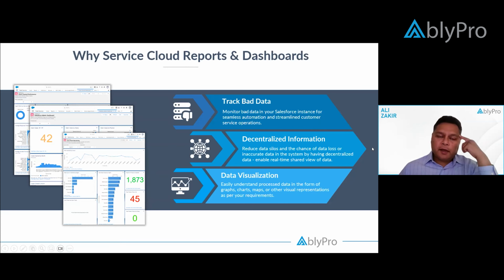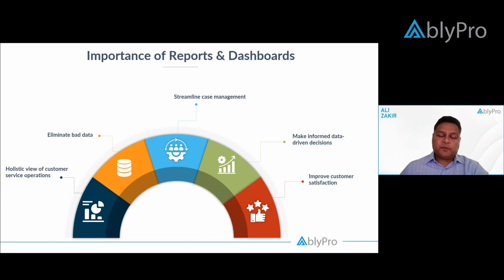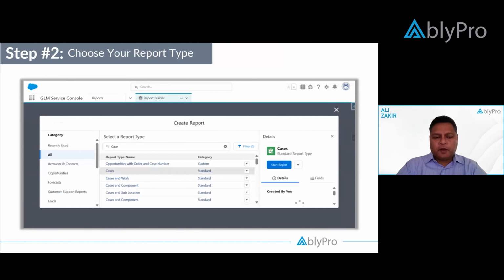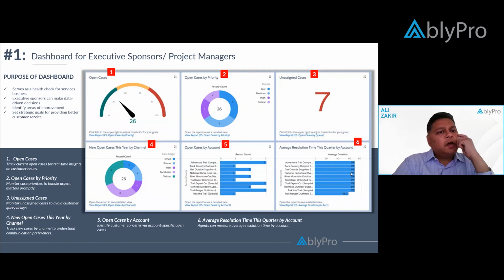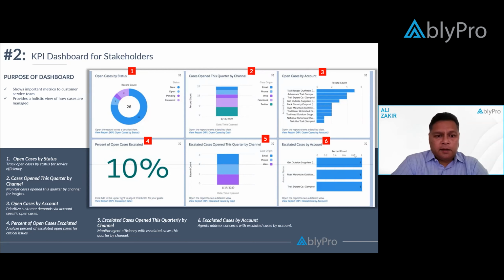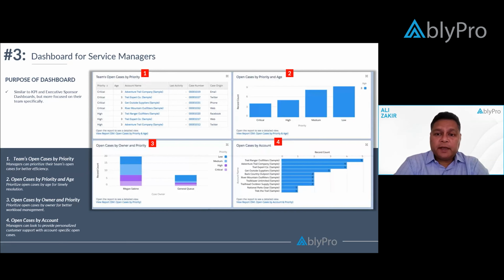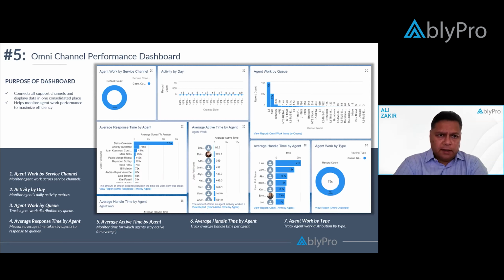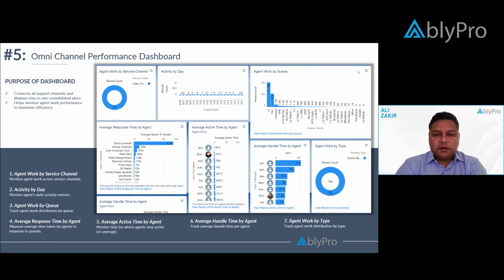5 Service Cloud Dashboards For Your Board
Discover the Power of Service Cloud Dashboards!

Watch AblyPro's exciting webinar video on '5 Service Cloud Dashboards For Your Board' to unlock the secrets of data-driven decision-making. Learn how to optimize your customer service operations, enhance agent productivity, and gain actionable insights at your fingertips.

In this captivating webinar, we'll explore:

• The indispensability of Reports and Dashboards for your service business
• A step-by-step guide to creating your own dashboard in just four simple steps
• The top 5 Service Cloud Dashboards that will revolutionize your approach to service excellence

Don't miss this opportunity to level up your Salesforce experience and drive business success. Watch now and be on top of your service game!

00:00 - Introduction
01:00 - Introduction of 5 Service Cloud Dashboards For Your Board
01:20 - Agenda
01:55 - Why Service Cloud Reports & Dashboards
04:24 - Importance of Service Cloud Reports & Dashboards
07:52 - How to create a Report in Service Cloud
12:06 - 5 Service Cloud Dashboards For Your Board
13:39 - Service Cloud Dashboards for Executive
17:20 - Service Cloud KPI Dashboard for Stakeholders
21:20 - Dashboards for Service Managers
24:20 - Dashboards for Service Agents
27:41 - Omni Channel Performance Dashboard
33:48 - Conclusion